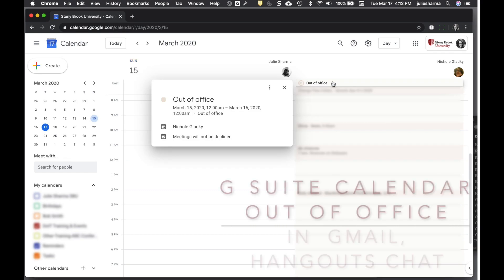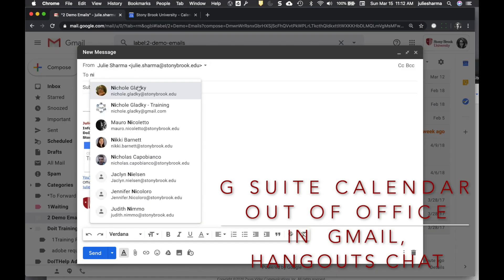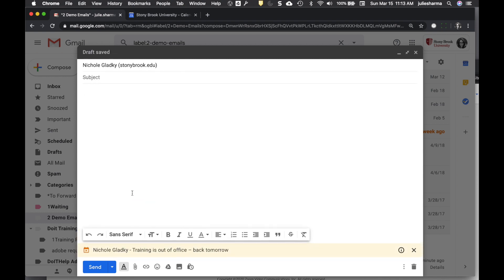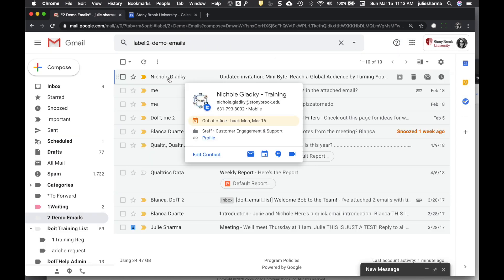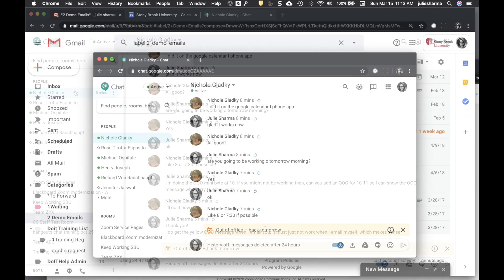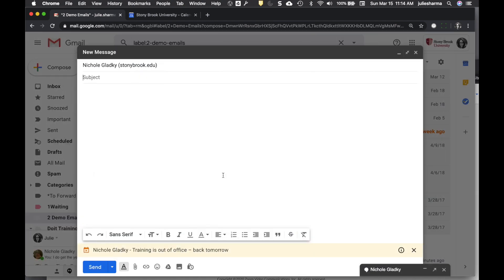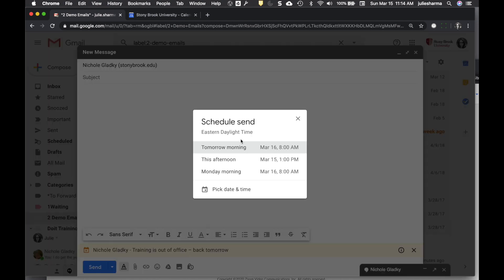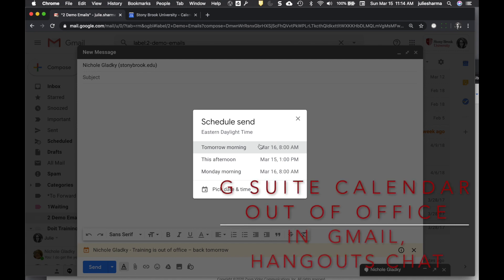GSuite Calendar Out of Office Status in Gmail and Hangouts Chat (helpful if your schedule changes)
In G Suite Accounts, Add an Out of Office to your Calendar, and those who have access to see your calendar (you've shared it with them or your domain with at least free/busy access) will see an Out of Office message in emails they start to send to you during the time of your Out of Office. The out of office message will also appear in chat.google.com chats to them and in the hover card if you hold your mouse over their name.

If your schedule and/or available changes, use Calendar Out of Office events so coworkers know: an even more helpful feature for anyone working remotely; it partially replaces a coworker seeing you're not at your desk or not answering your office phone.